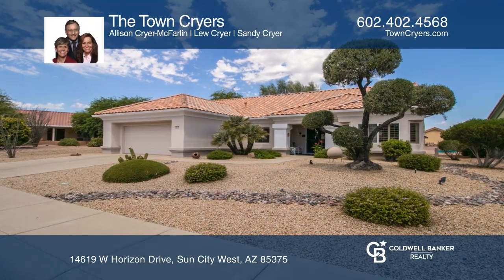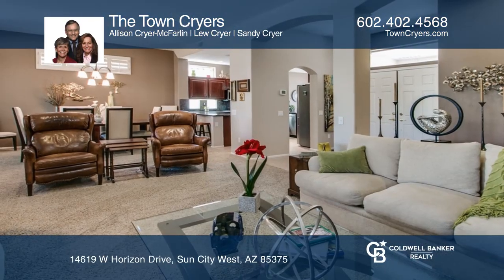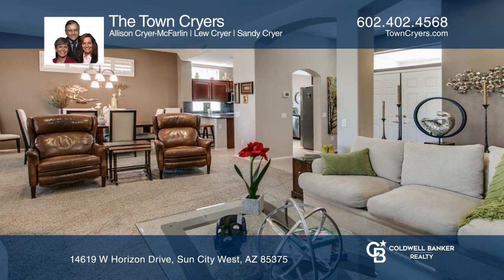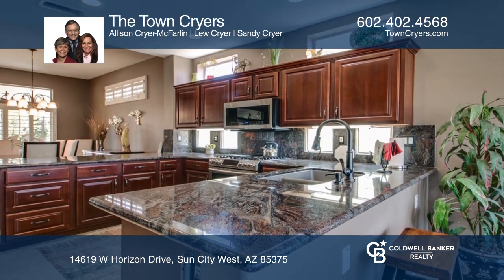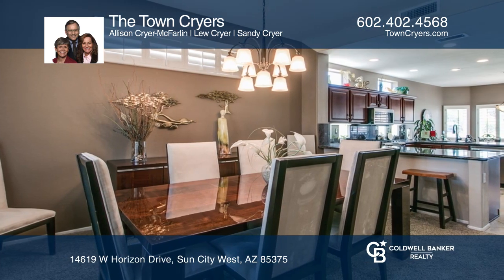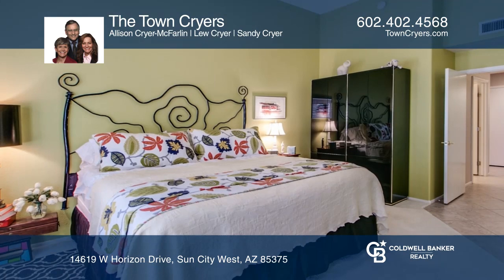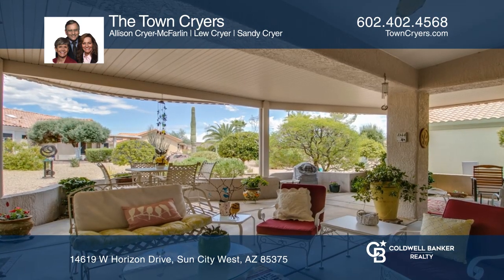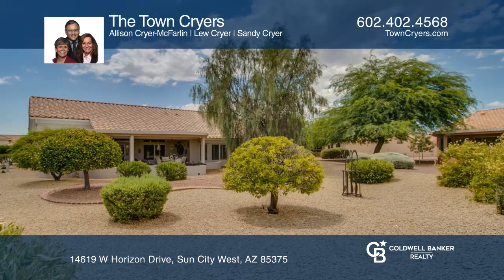14619 W Horizon Drive Sun City West, AZ | ColdwellBankerHomes.com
14619 W Horizon Drive, Sun City West, AZ

Don’t Hesitate and don’t wait! Call today to make an appointment to view this beautiful Sun City West  home. This Chandler model, great room floor plan boasts approximately 1778 square feet, two bedrooms, two bathrooms plus a separate office/craft room. The spectacular kitchen features stainless ste